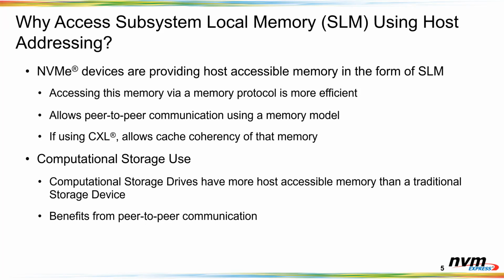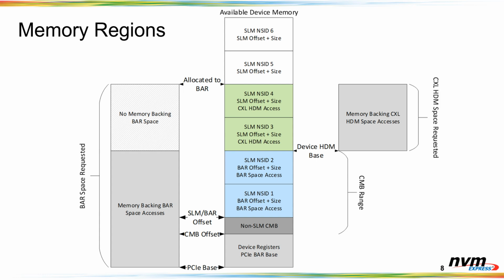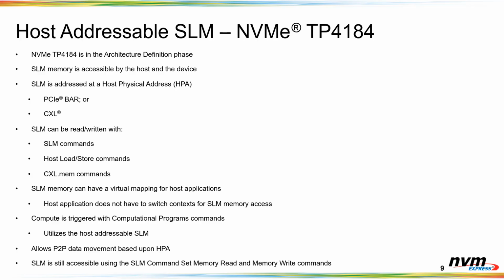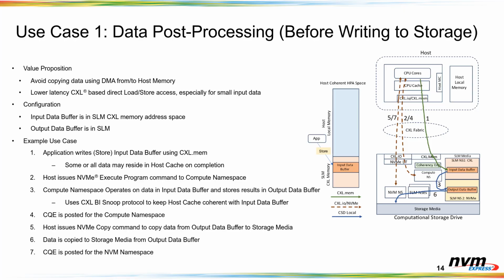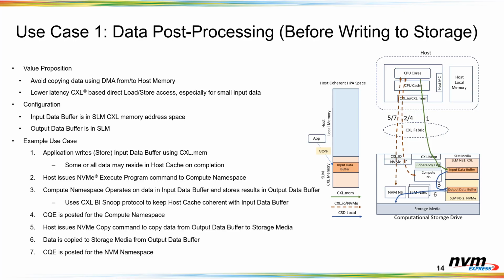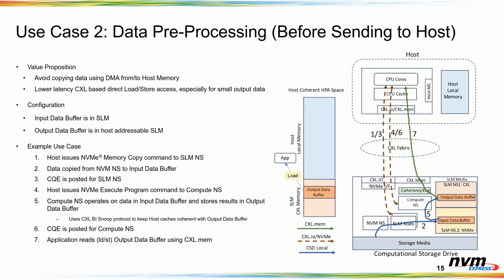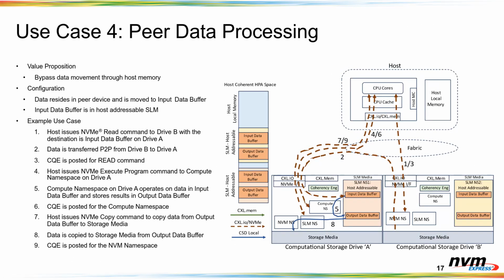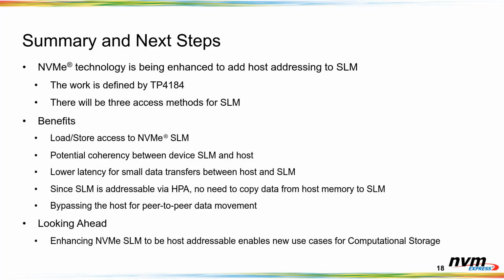Host Addressing of NVMe Subsystem Local Memory Webinar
While a host has been able to address NVMe device memory using Controller Memory Buffer (CMB) and Persistent Memory Region (PMR), this memory has never been addressable by NVMe commands. NVM Express recently introduced the Subsystem Local Memory IO Command Set (SLM), which allowed NVMe device memory to be addressable by NVMe commands; however, this memory could not be addressed by the host using host memory addresses.

A new technical proposal is being developed by NVM Express that would allow SLM to be assigned to a host memory address range. This presentation from Jason Molgaard of Solidigm, will describe the architecture of this new NVMe feature and discuss the benefits and use cases that host addressable SLM enables.